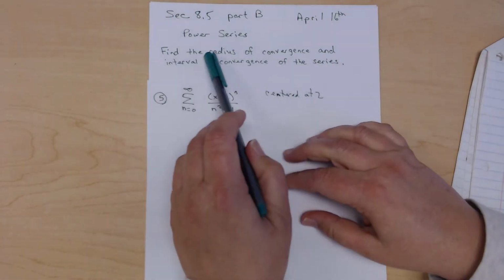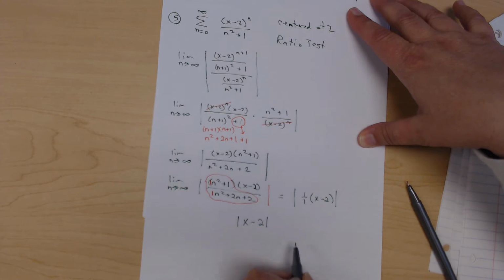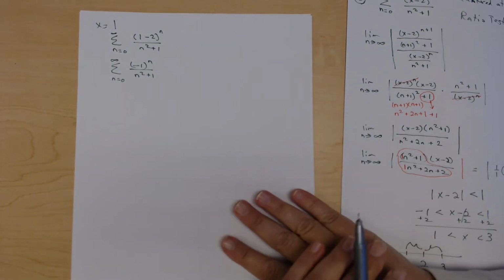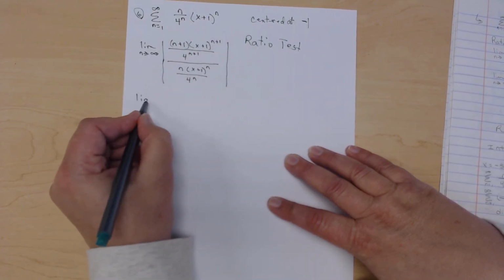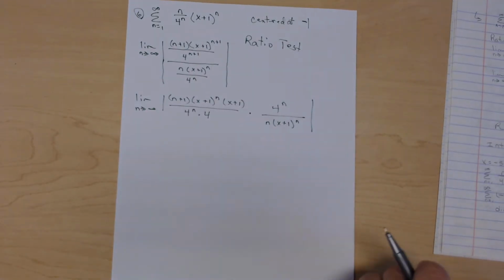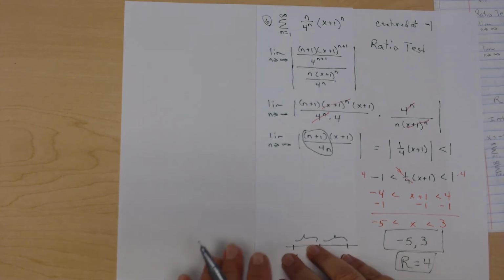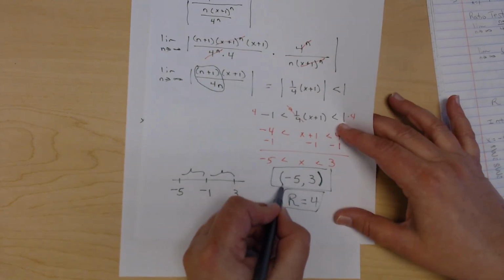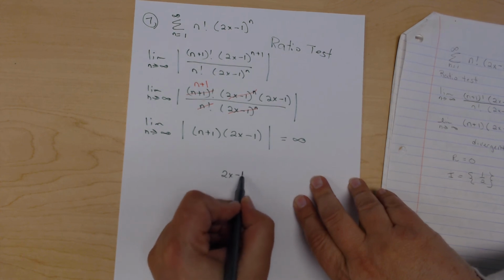Judson MAT216 sec 8.5 part B